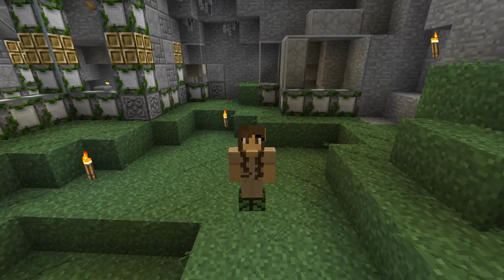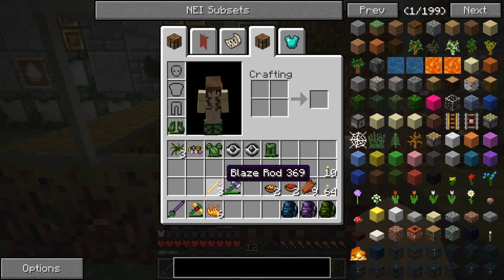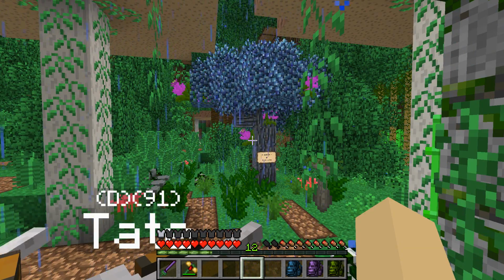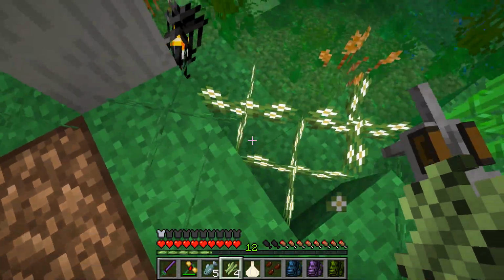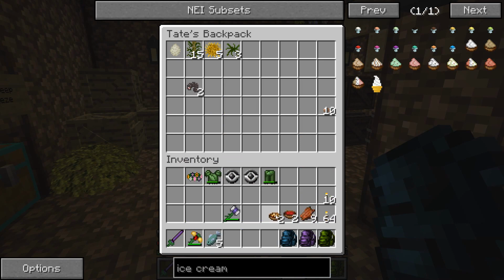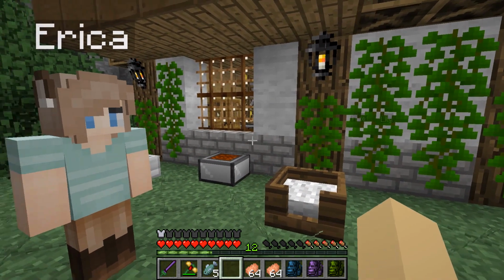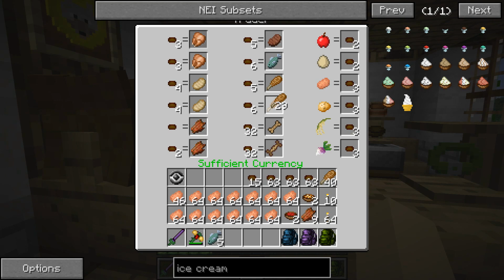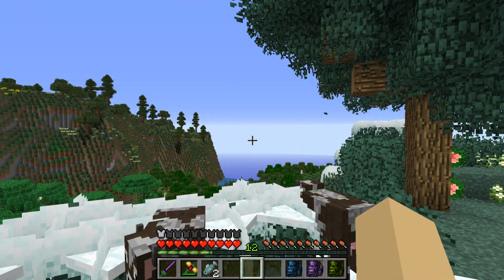It's Raining Fish!! 🐘 Zoo Crafting: Episode #4 | Season 3